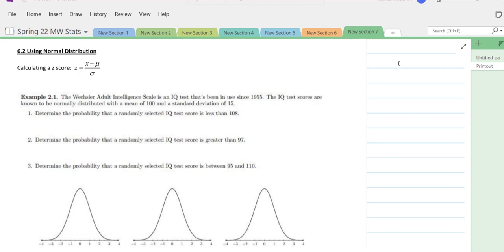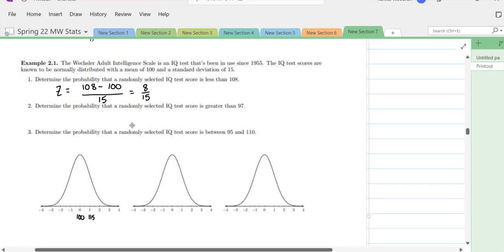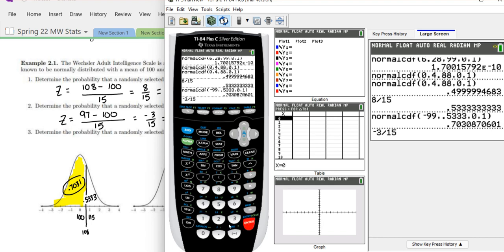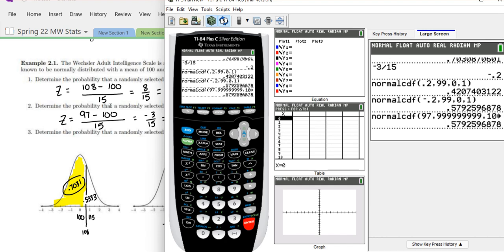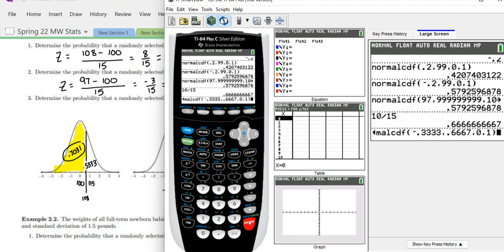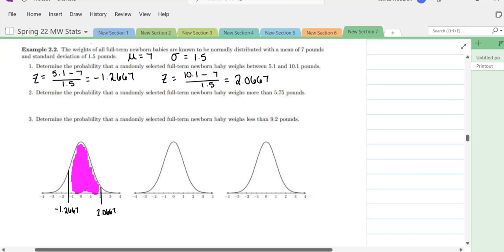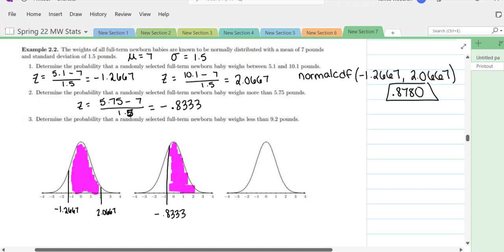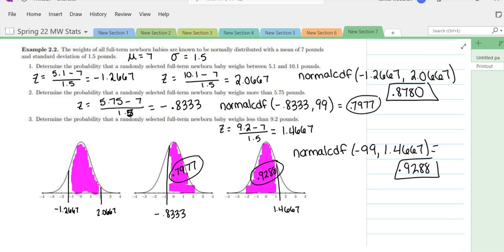Stats 6.2 Part 1